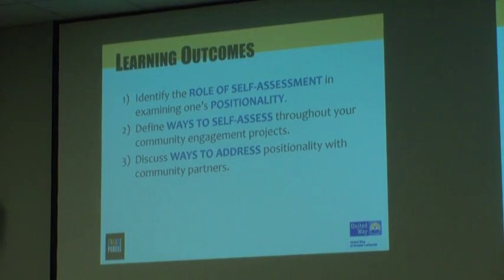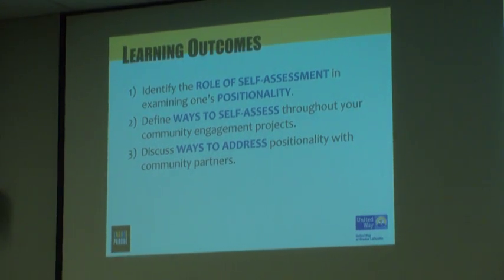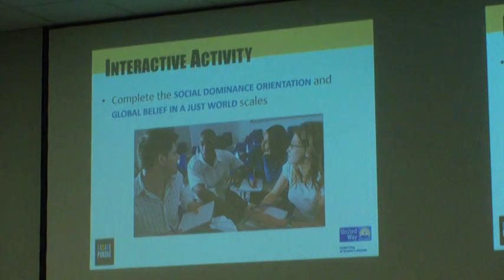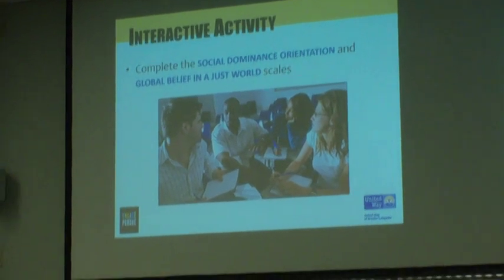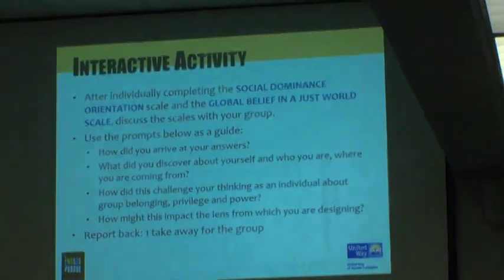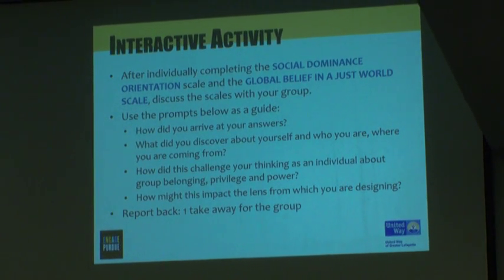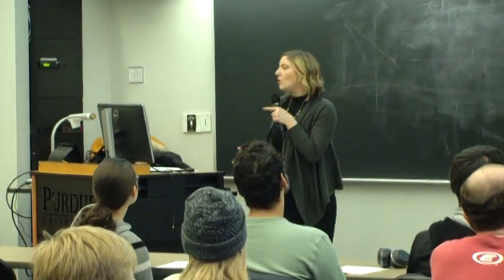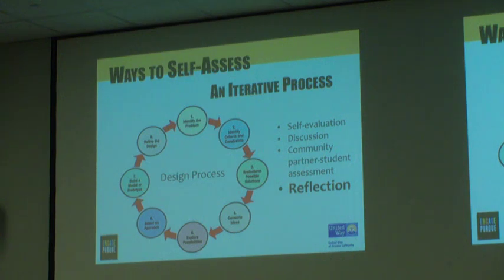EPICS Community Engagement Series Spring 2019 1 Part 1/2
EPICS Community Engagement Series
Tuesday, March 5 at 1:30 pm in ARMS 1103
Speaker: Carrie Grant
Content: How to Self-Assess When Participating in Community Engagement Projects